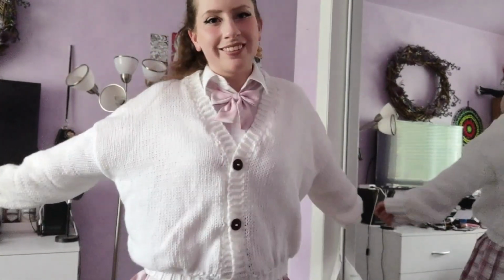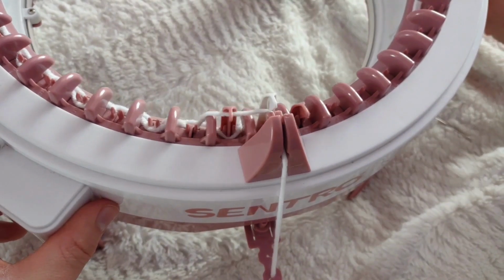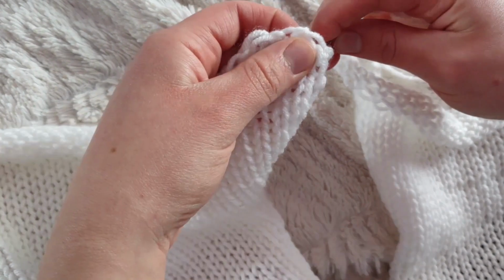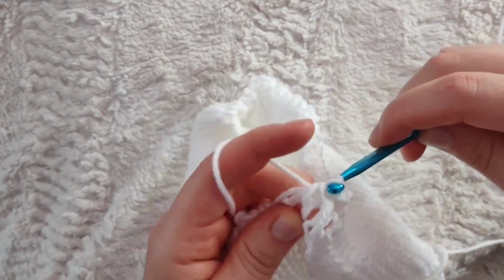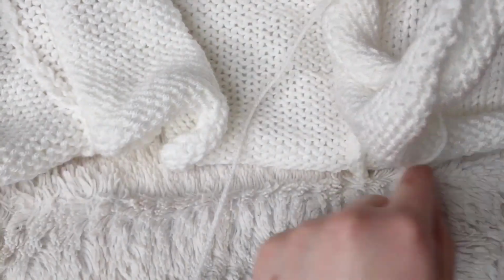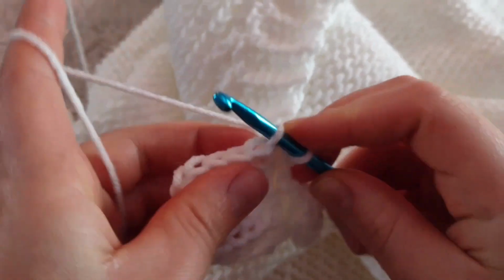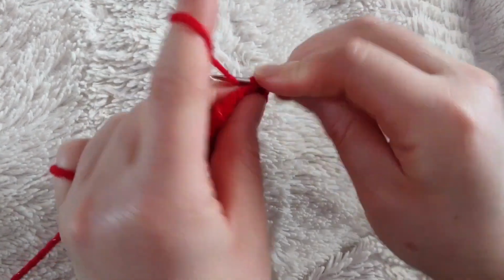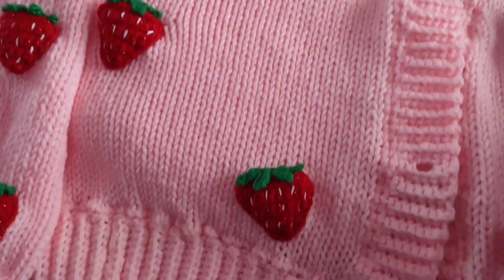KNITTING MACHINE| 🍓STRAWBERRY🍓 CARDIGAN TUTORIAL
I finally made the highly requested Strawberry Cardigan I made on TikTok!
Music used in this video:
Cheel- Blue Beam